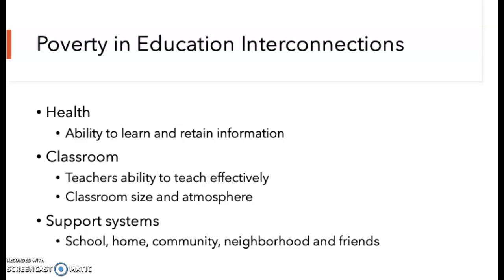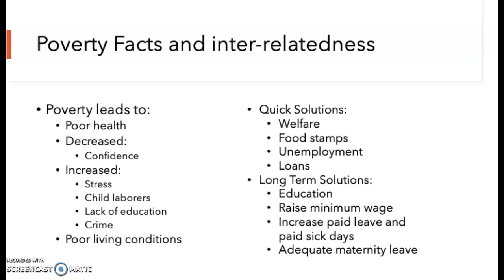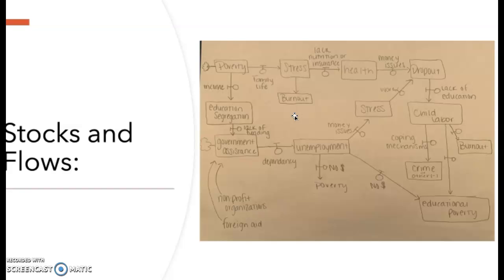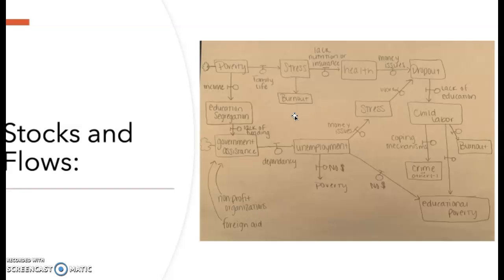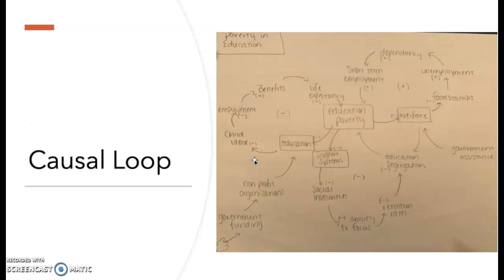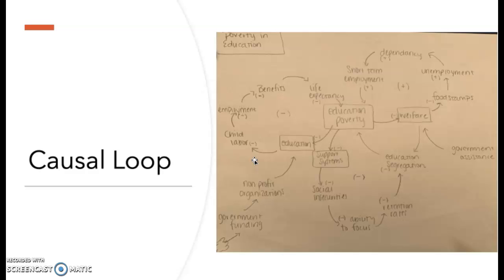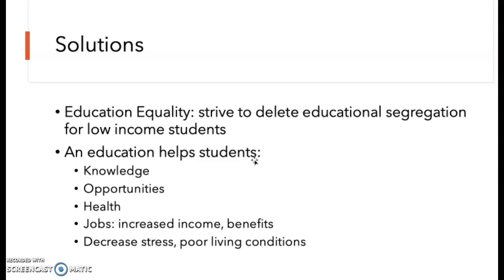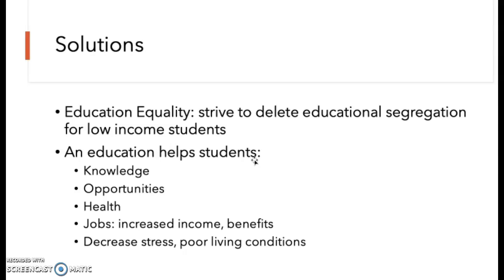Poverty in Education Systems Model